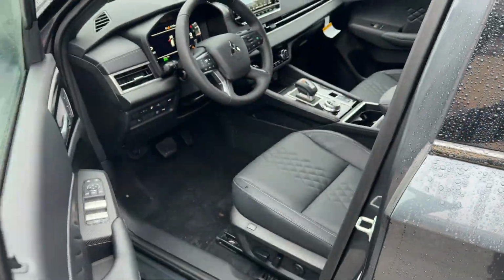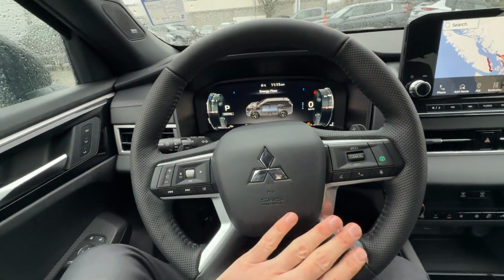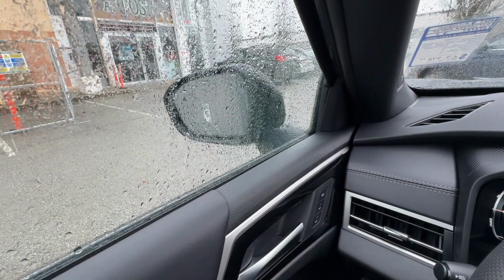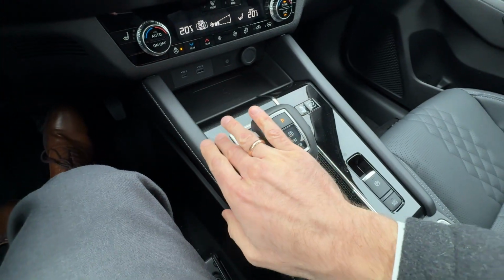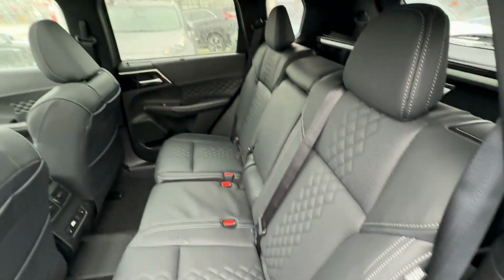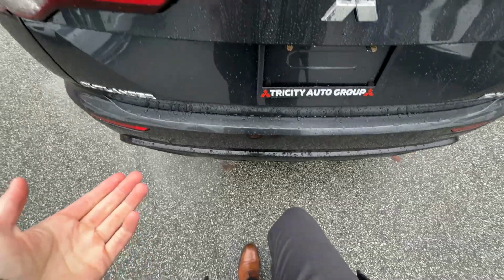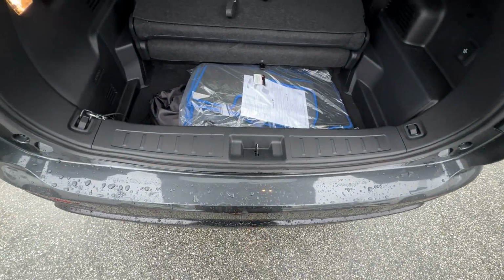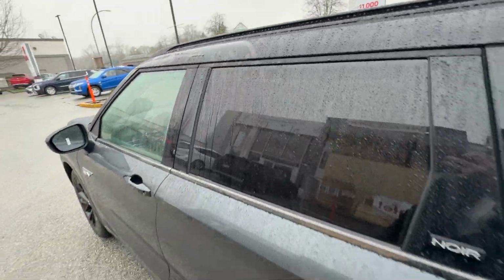2025 Outlander PHEV NOIR interior review!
Luxurious and Sporty! Let's review this fully loaded NOIR interior!

*Here is what you get:*  20” Two-Tone Alloy Wheels ● P255/45 R20 All-Season Tires ● Heated 2nd Row Seats ● 8-Way Power Driver’s Seat (Sliding, Reclining, Height Adjustable, Tilt, Lumbar) with
Key-Linked Memory for Seat and Exterior Mirrors. ● 4-Way Power Front Passenger Seat with Key-Linked Memory ● Leather-Appointed Seats ● Auto-Dimming Rearview Mirror ● Reverse Auto-Tilt Door Mirrors ● Rain-Sensing Windshield Wipers.

What's new on 2025? The biggest change Mitsubishi made this year - there is a new “SE” trim level added. Positioned between the ES S-AWC and LE S-AWC. So, for the PHEV Outlander version now for 2025 there is: ES, SE, LE, SEL, GT, GT-P and Noir!

SE trim level will have:
Front & Rear Silver Skid Plate Styling
Heated & Power-Folding Side-View Mirrors with Integrated Turn Signal Light
Silver Roof Rails
Power Panoramic Sunroof with Sunshade
3-Zone Automatic Climate Control o Smartphone Wireless Charger
FAST-Key Keyless Entry
Heated Steering Wheel
Hands-Free Power Liftgate with Adjustable Height

Also, the NOIR Edition which is based on GT-P trim level will be a permanent trim level for the 2025 model! Super happy about that, great looking trim level! No changes to the engine, battery size, changing capabilities, EV range etc.

There will be some color changes as well:
Deep Bronze (C17) – Will no longer be available on any PHEV trim levels

And Two-tone color palette is expanded for GT and GT Premium trims:
Graphite Grey / Black Roof
Red Diamond / Black Roof
Sterling Silver / Black Roof

There are also some changes with how you will be able to use your Mitsubishi app for Safeguard and Remote Services.

When it comes to the app functionality, everything can be split into 2 categories - Remote services and Safeguard services. Current 2-year Safeguard & Remote offering will be changed to a 5-year Safeguard and 1-year Remote offering.